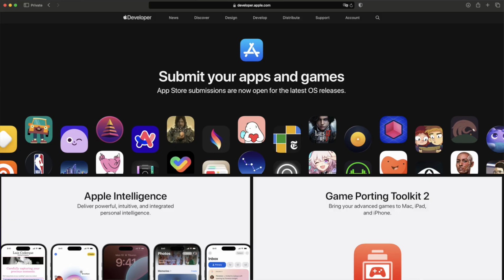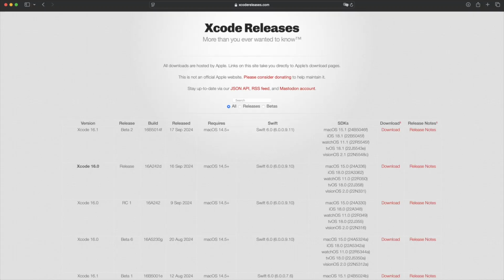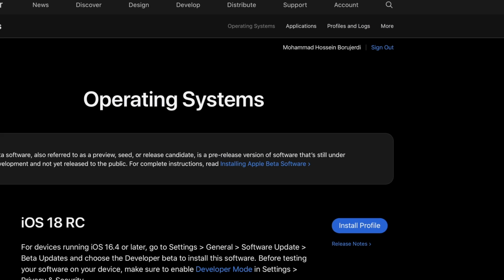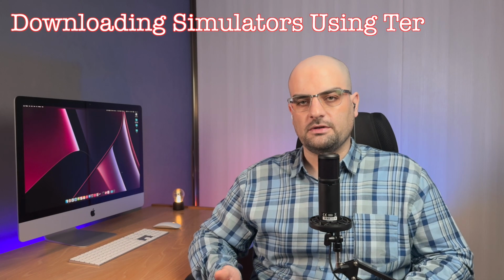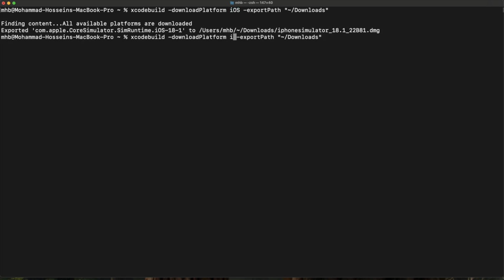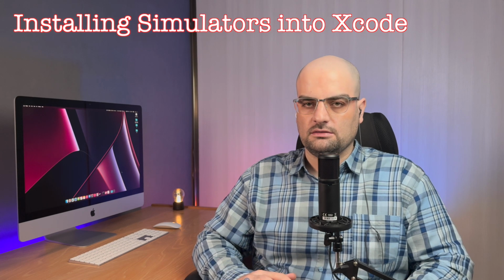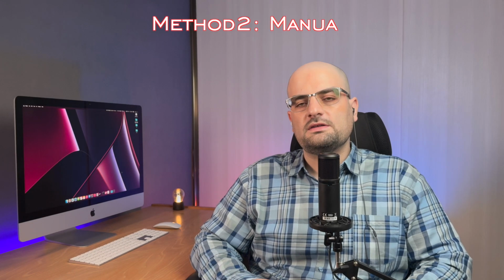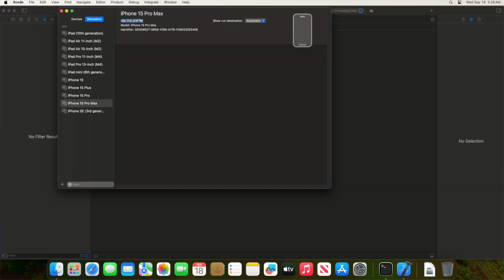How to Download Xcode and Simulators Separately: Save Time & Data!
In this video, I’ll show you an easy way to download and install Xcode and simulators separately to save time and data. We’ll cover how to avoid common download failures by manually installing simulators through Terminal or Finder. This method is especially helpful if you’re dealing with slow or unstable internet connections.

📢 **Useful Links:**

**Chapters**:
00:00 - Introduction
01:07 - Downloading Xcode from Apple Developer
01:56 - Using xcodereleases.com
02:18 - How to Download Simulators Separately
02:58 - Installing Simulators via Terminal
03:30 - Sharing Simulators Between Macs
03:57 - Manually Installing Simulators